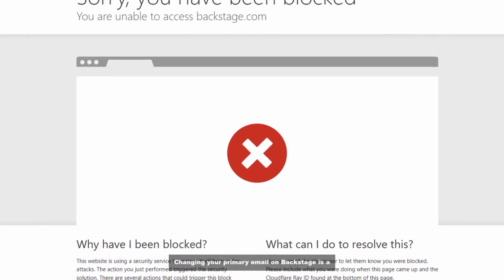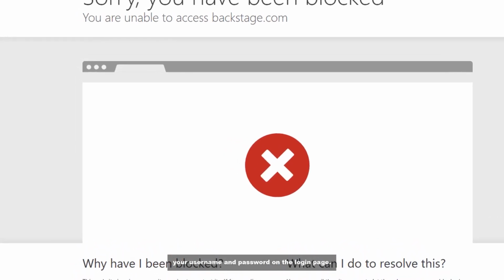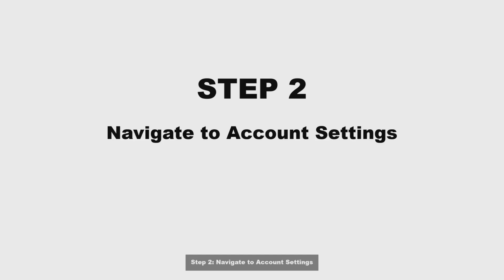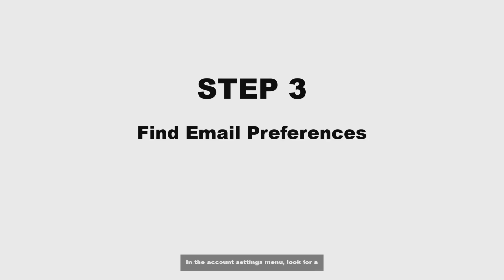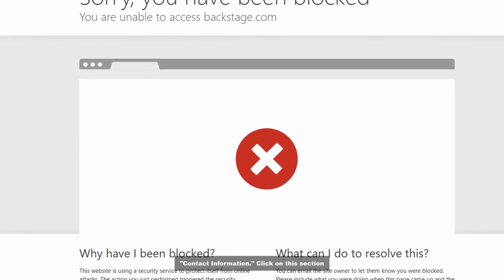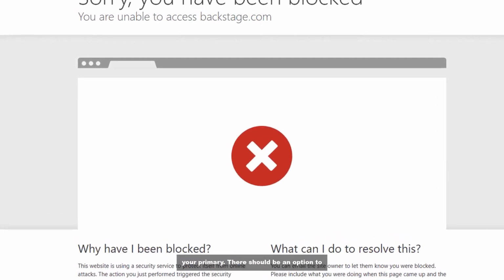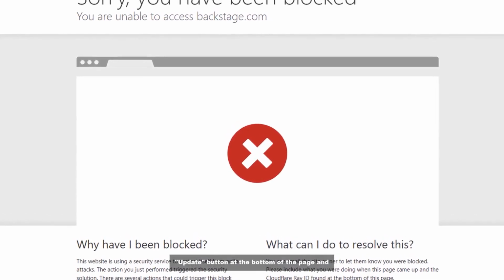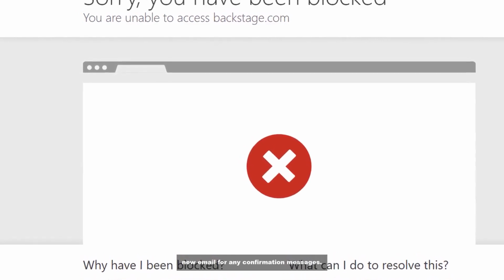How To Change Your Primary Email On Backstage 2026 (STEP BY STEP)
In this video, we will show you how to change your primary email on Backstage 2026 (STEP BY STEP).